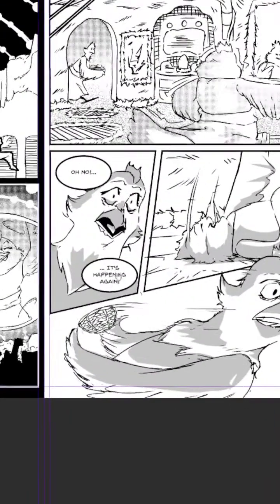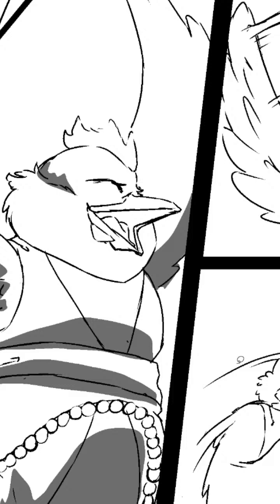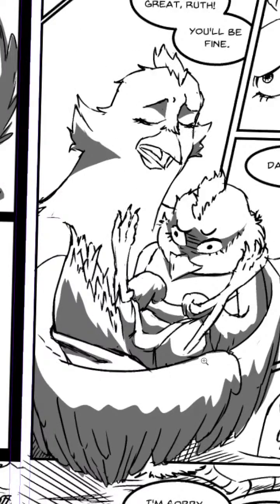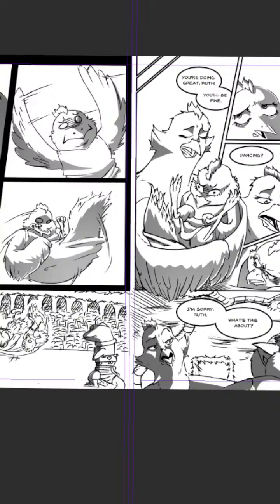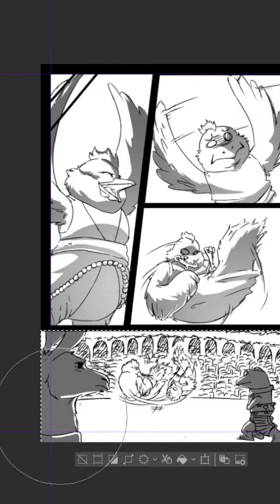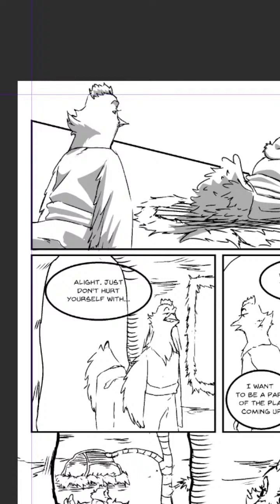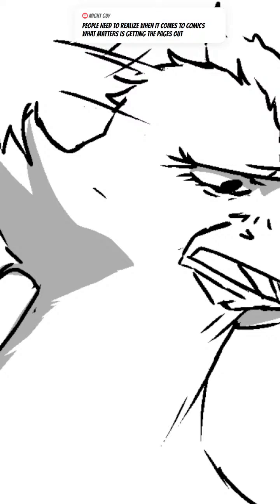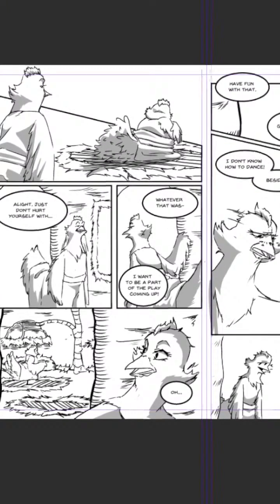Drawing Chimera Island Chapter 2 // Clip Studio Paint